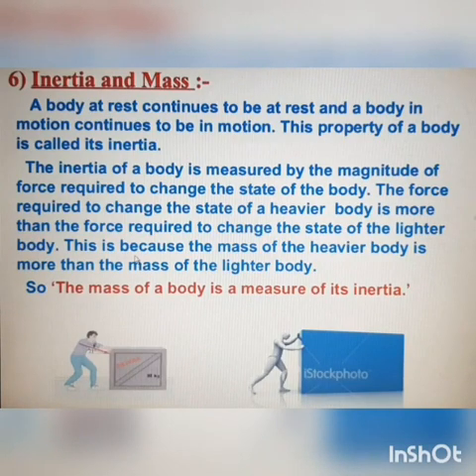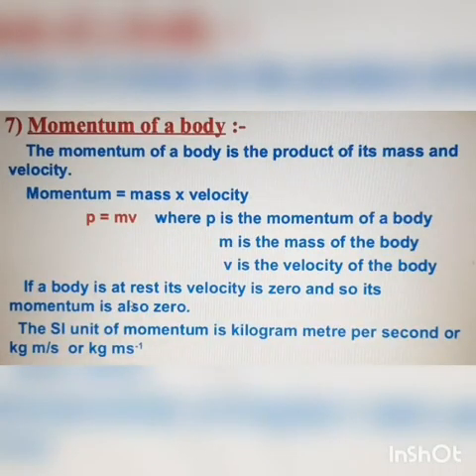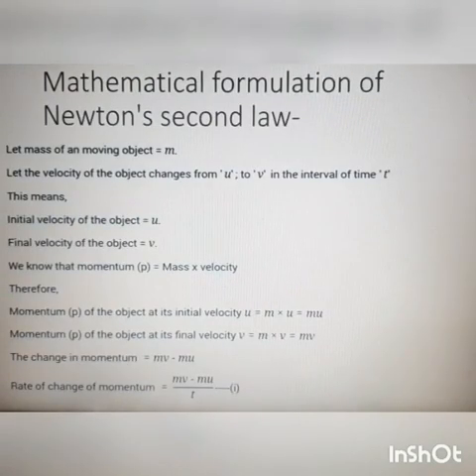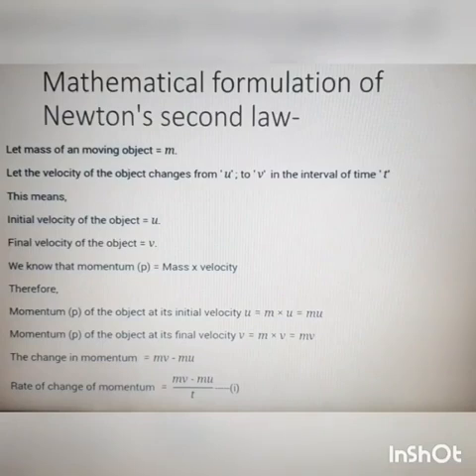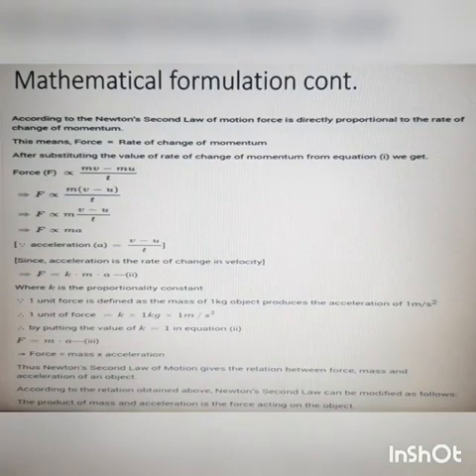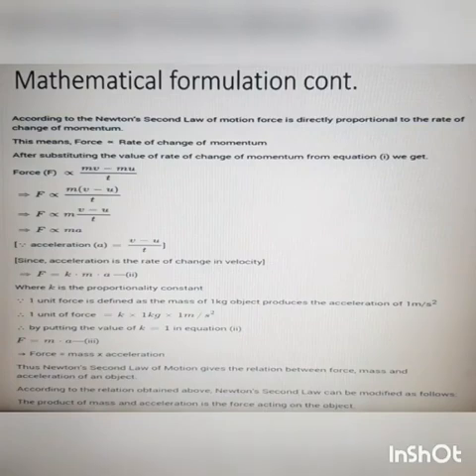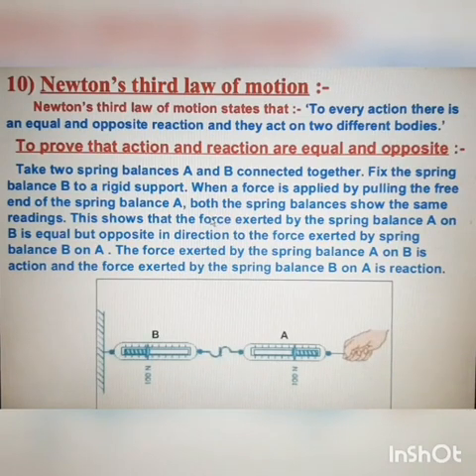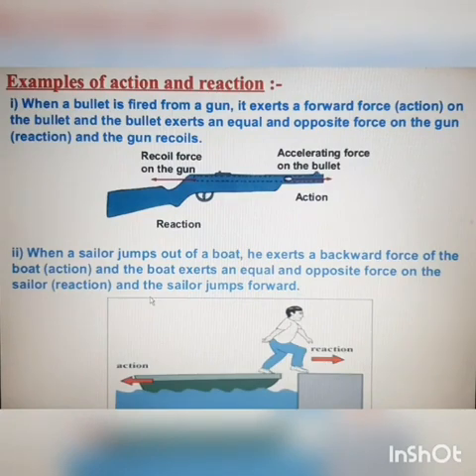FORCE AND LAWS OF MOTION 2